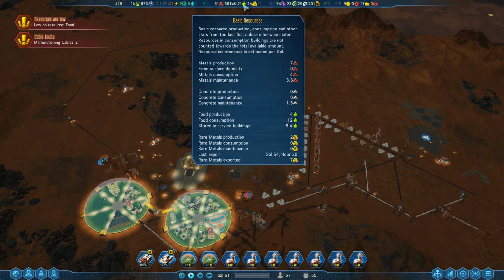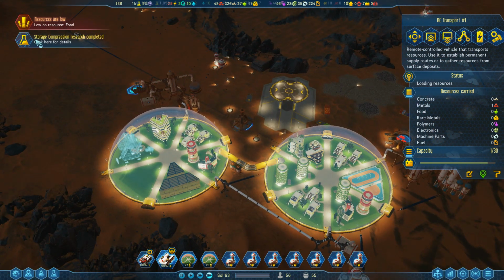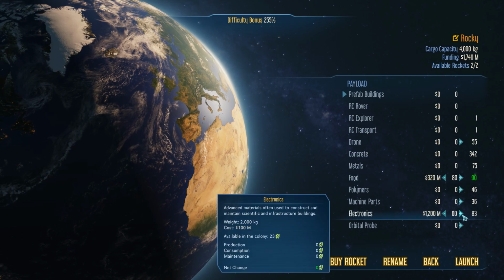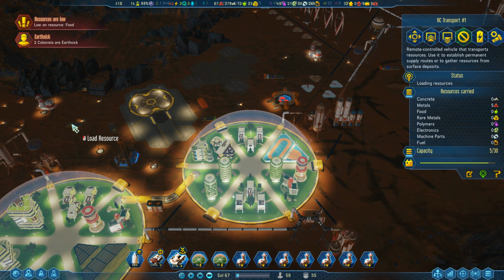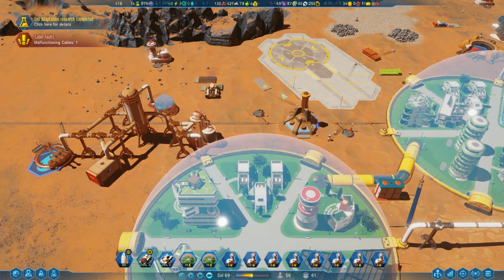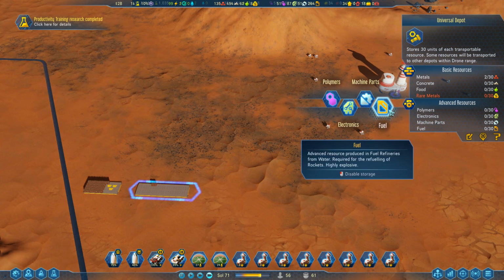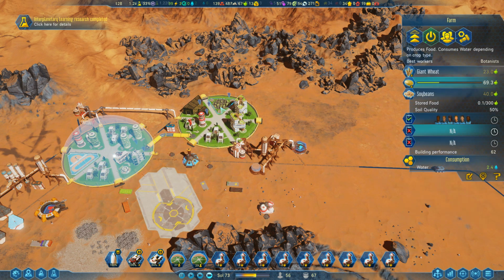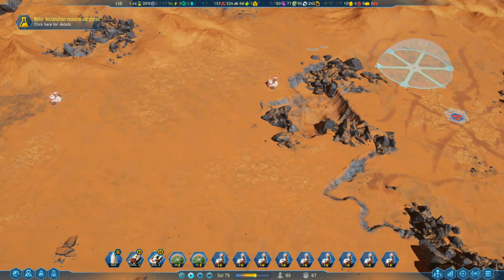Let's Play: Surviving Mars - Episode 6: Storage Compression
Thanks to the developers of this game, Haemimont Games.
Mods used:
- Better resupply
- Construction: Always show drone grid
- Drone Load Balancing
- Info Bar
- No penalty for non-home domes
- pieceoftheuniverse logo
- Smarter Migration AI
- Smarter Worker AI
- Tech Research Popup
Play Surviving Mars for yourself on PC: